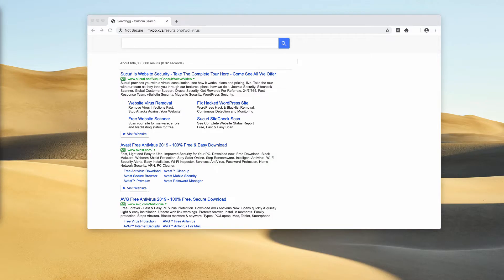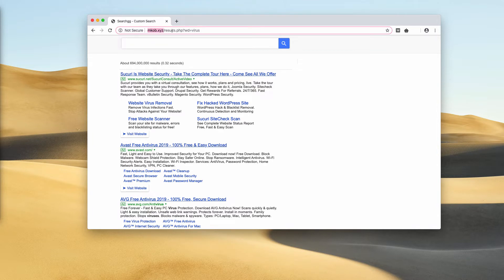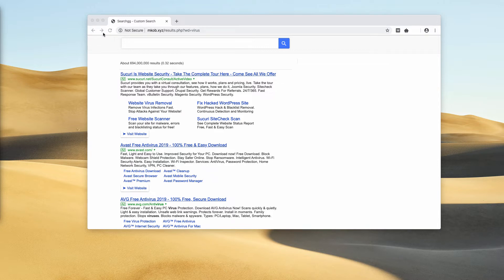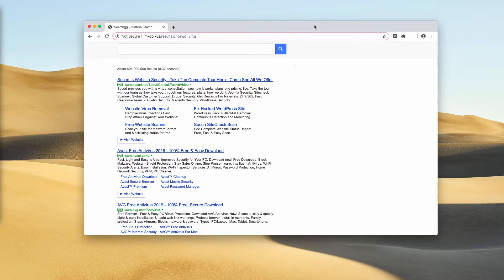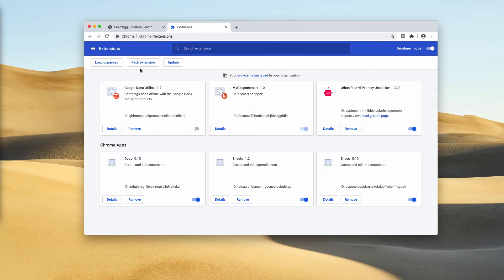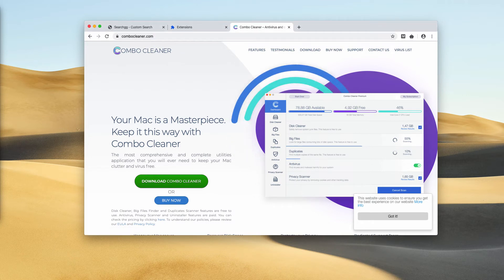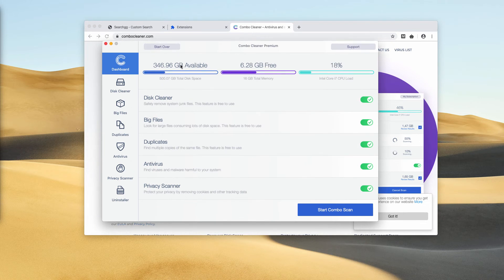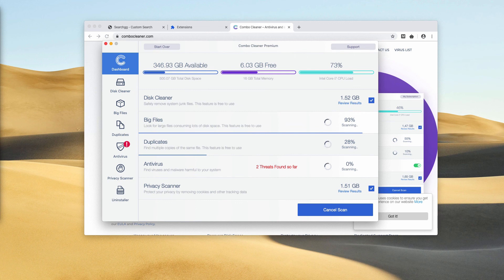Mkob.xyz redirect malware removal video (Mac).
How to get rid of mkob.xyz redirect virus from Google Chrome, Mozilla Firefox and other popular browsers? We recommend you to scan your Mac with Combo Cleaner for Mac